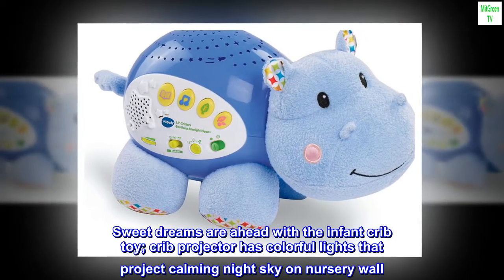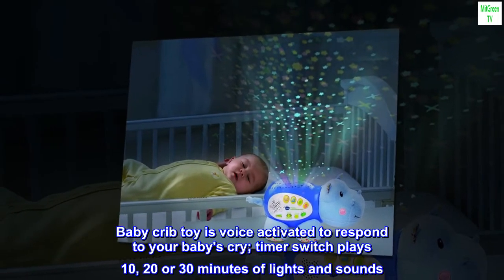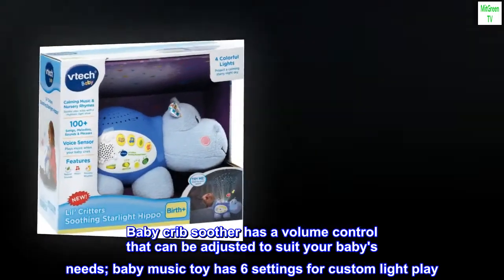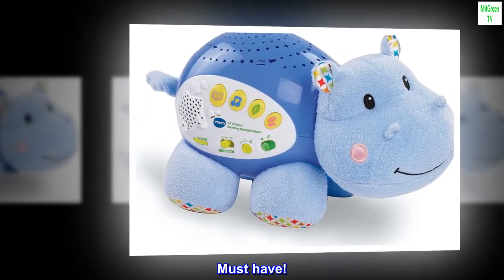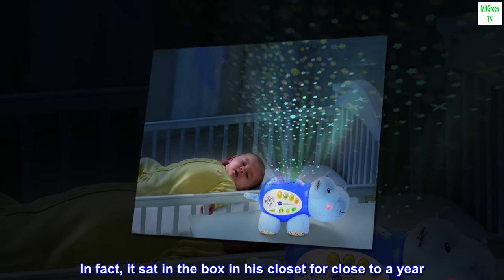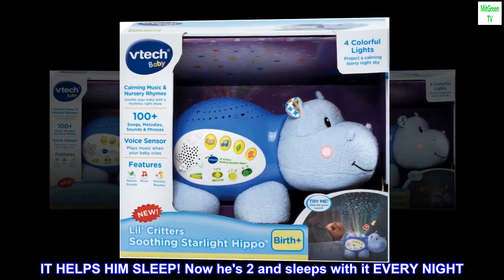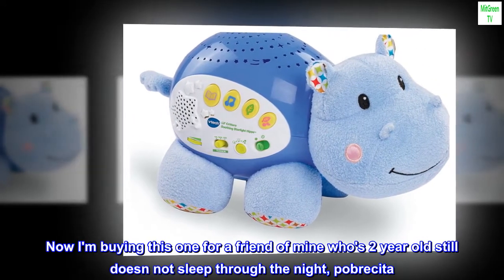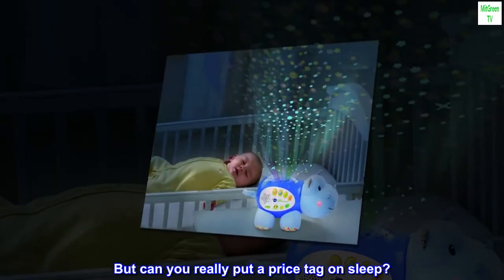VTech Baby Lil' Critters Soothing Starlight Hippo, Blue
Sweet dreams are ahead with the infant crib toy; crib projector has colorful lights that project calming night sky on nursery wall
Baby crib soother plays 100+ soothing songs, melodies, sounds and phrases; infant stuffed animal plays nursery rhymes that encourage first words
Baby crib toy is voice activated to respond to your baby's cry; timer switch plays 10, 20 or 30 minutes of lights and sounds
Baby crib soother has a volume control that can be adjusted to suit your baby's needs; baby music toy has 6 settings for custom light play
Makes a perfect baby gift for infants birth and up; baby toy requires 2 AA batteries that are included for demo only, use new batteries for regular use

 Must have!
I have one of these which was gifted to my son at our baby shower. The gifts SWORE by it for her older daughters. At first I thought it was a weird (unwanted) gift and I didn't see us using it. In fact, it sat in the box in his closet for close to a year. When we had #2, we HAD to get #1 to sleep through the night and one night he randomly wanted the hippo. And guess what... IT HELPS HIM SLEEP! Now he's 2 and sleeps with it EVERY NIGHT. It's so cute, he lays down, Turns on his hippo and goes to sleep. When he moves or makes noise, it automatically goes off, which is what I was afraid would keep him up, but it is comforting to him and he goes back to sleep. Now I'm buying this one for a friend of mine who's 2 year old still doesn not sleep through the night, pobrecita. The only downside is that it eat through 2 AA batteries every week. We ended up buying rechargable batteries. But can you really put a price tag on sleep?